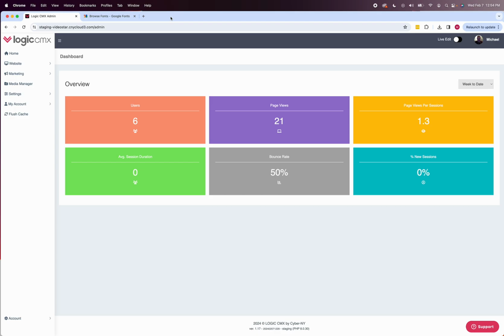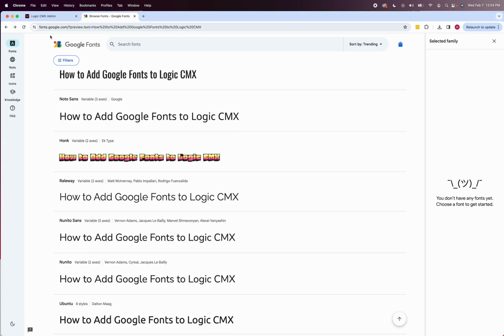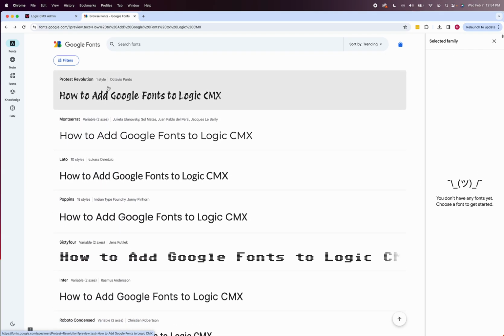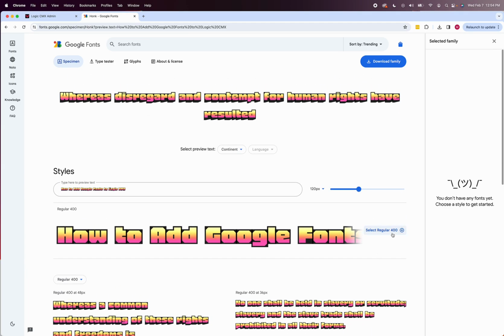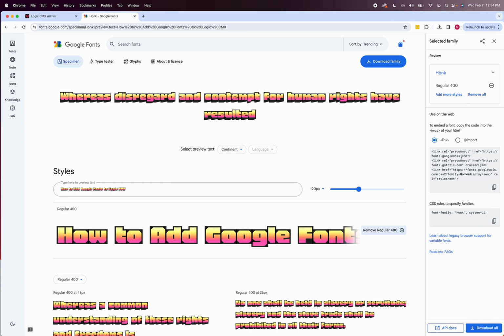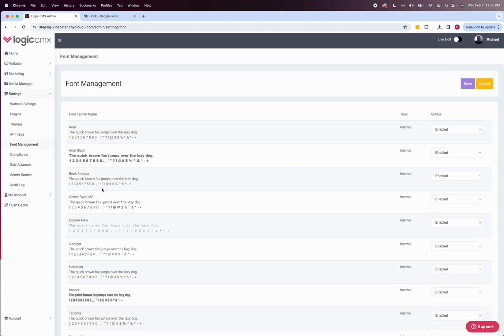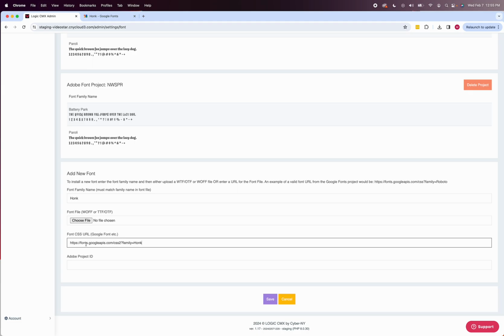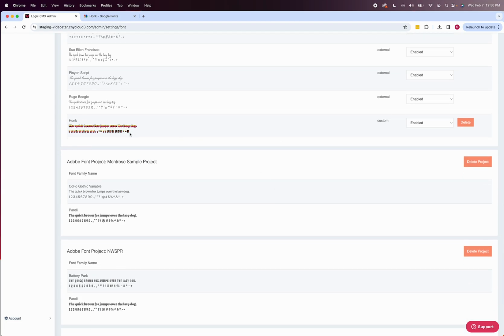How to Add Google Fonts to Logic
How to add Google fonts to your Logic CMX website.